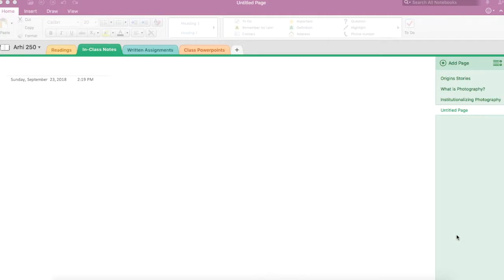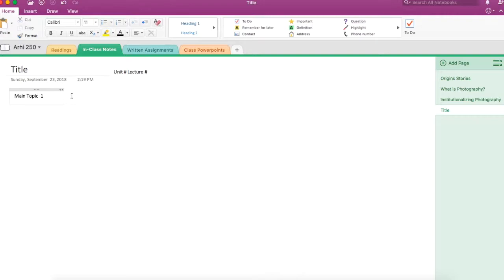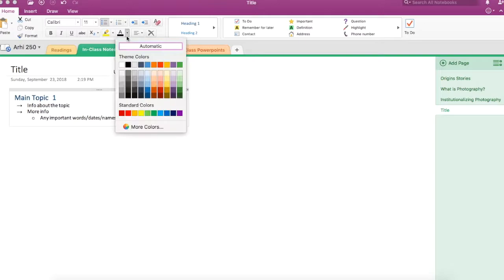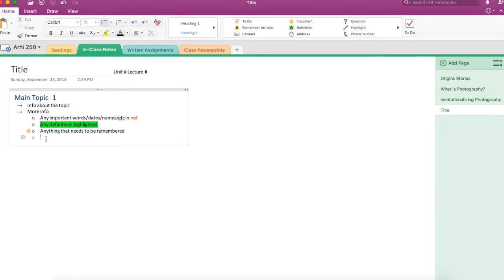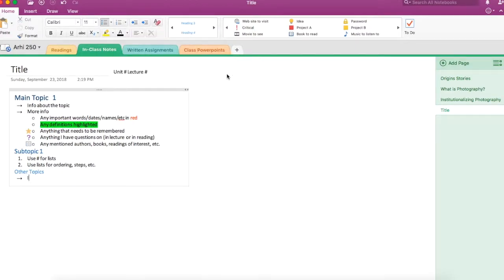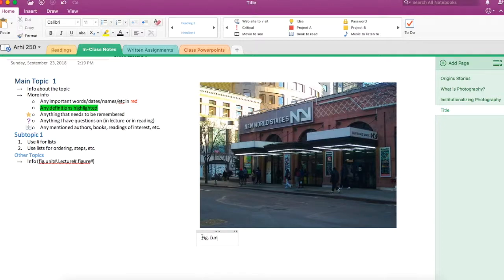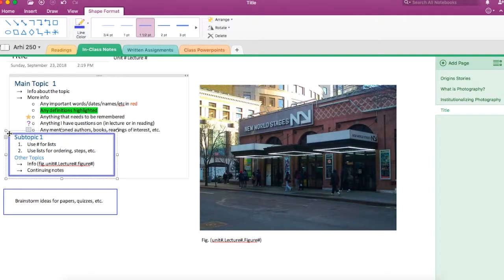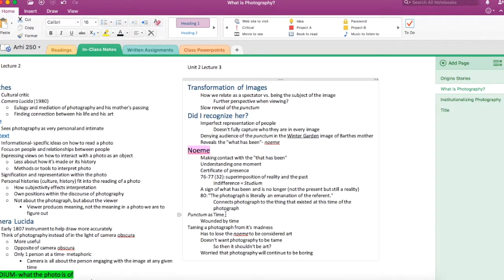College Note Taking | OneNote Tutorial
Hello loves!
Today's video is showing you how I use Microsoft OneNote to take notes during class. Lectures can be information dense, so having a system for your notes will really help you stay organized and be successful throughout this school year! I hope you find this useful!
Simply,
Jordy